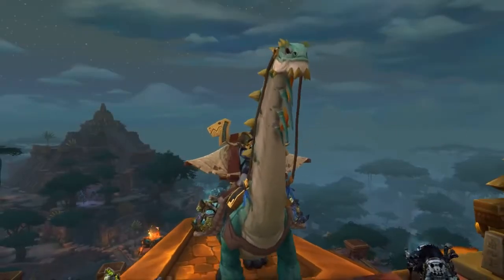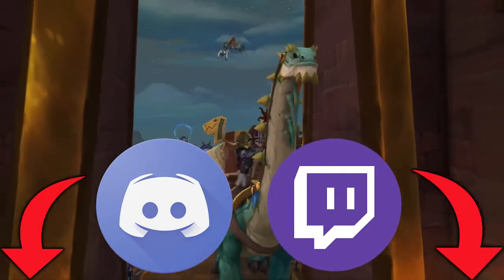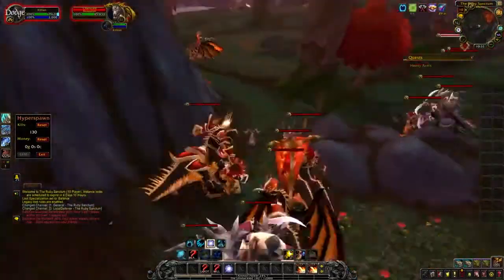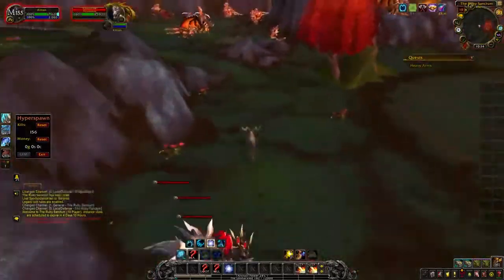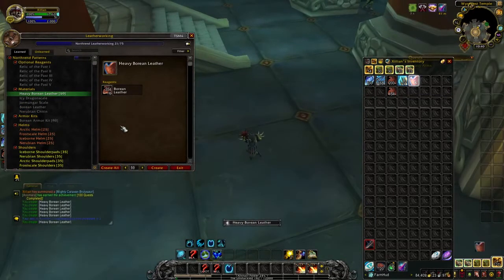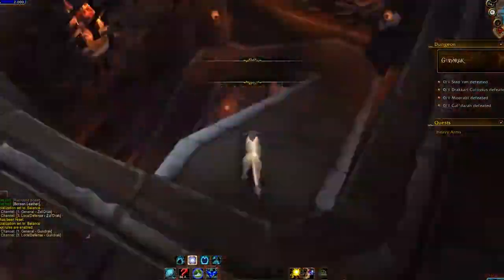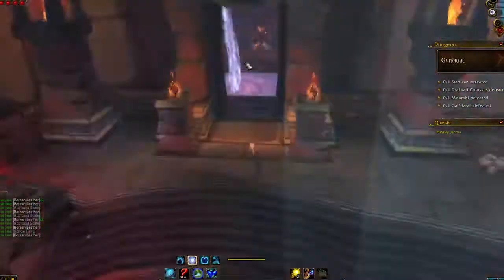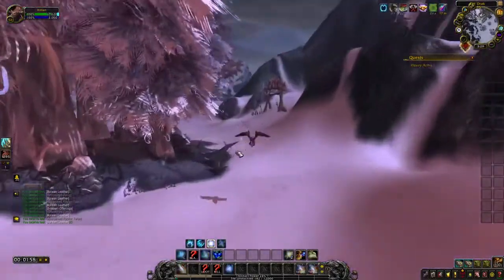Wow Steady Solo Farm 15 000 - 25 000 Gold Per Hour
My addons you can find on Discord :)